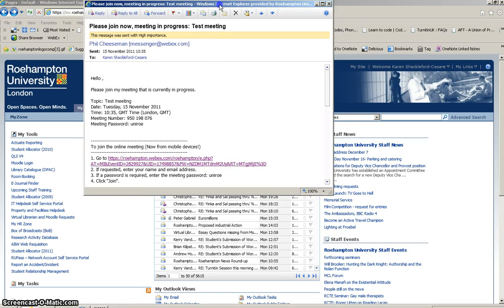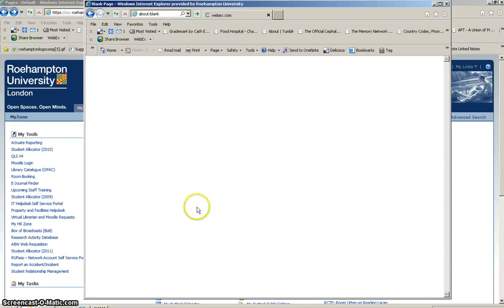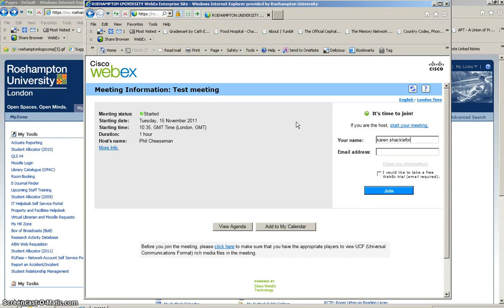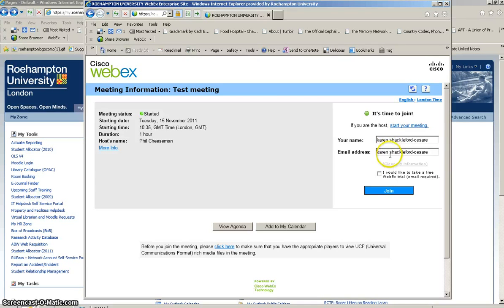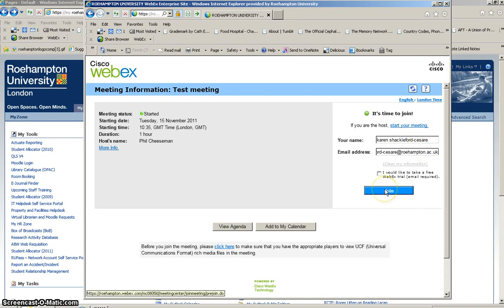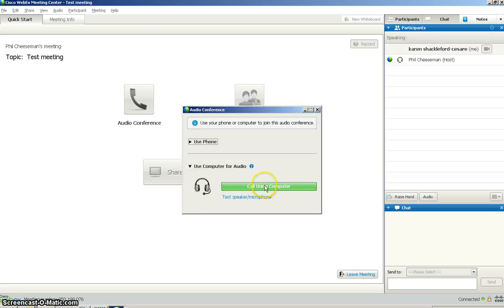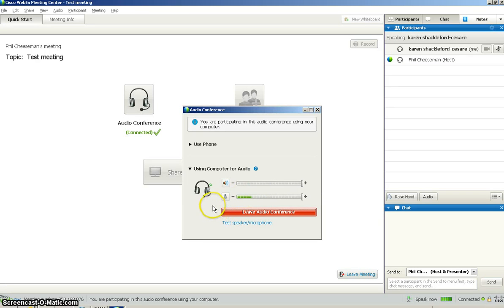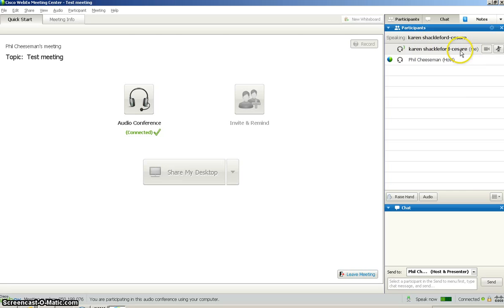Webex: How to join a Webex meeting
How to join a Webex meeting